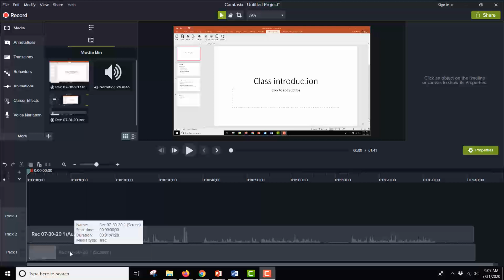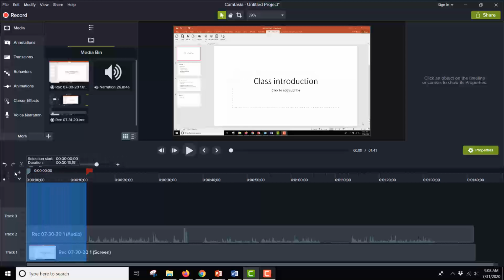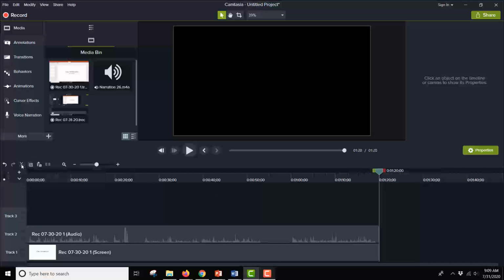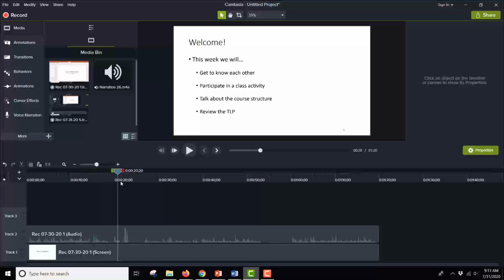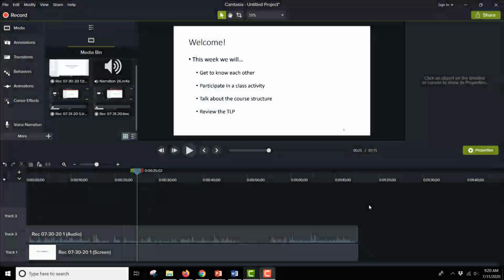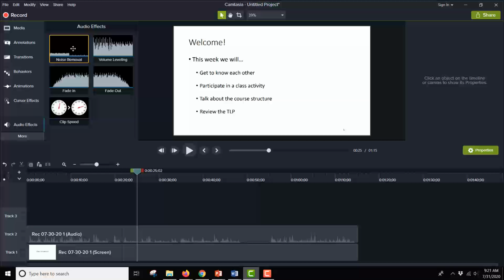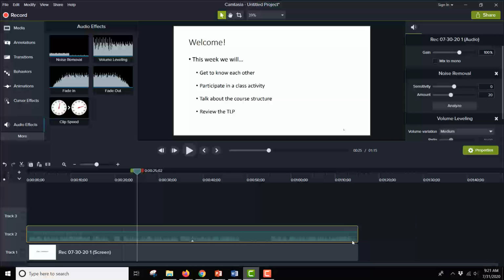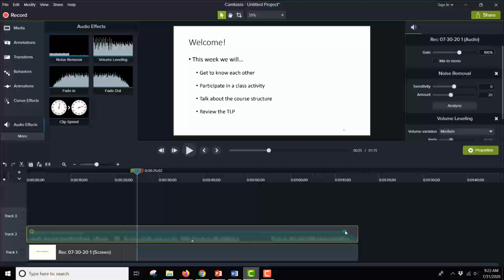Editing Content Out of a Video Using Camtasia